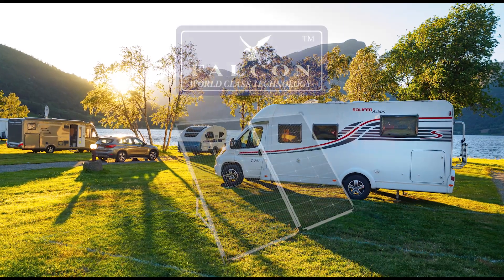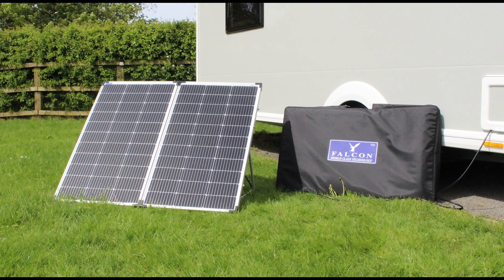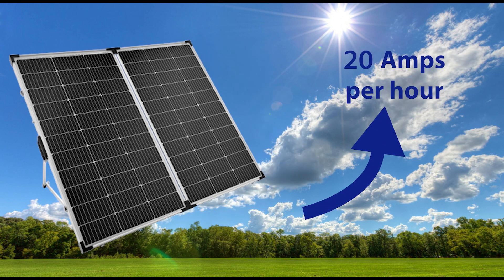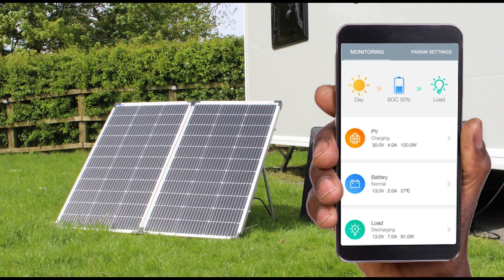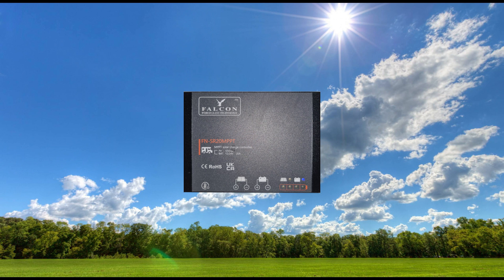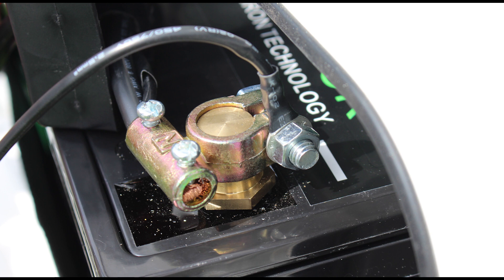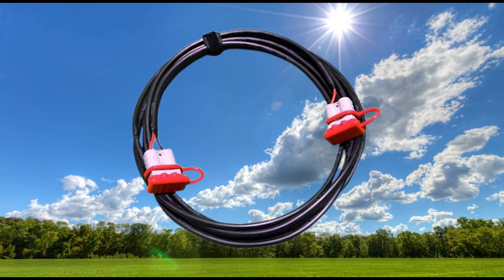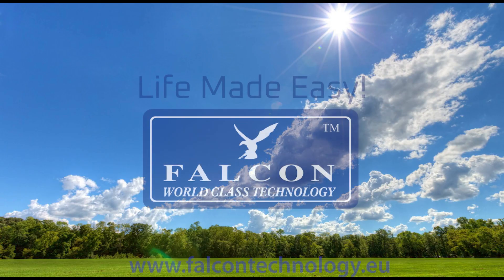Falcon 240W Folding Solar System - English